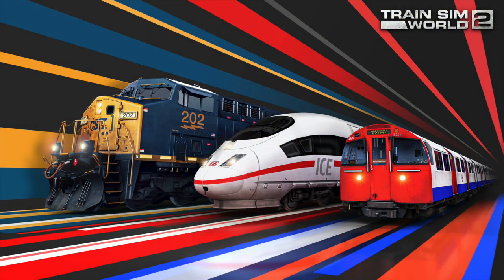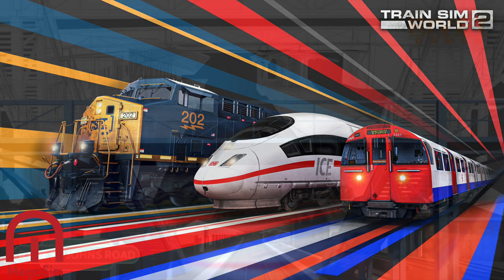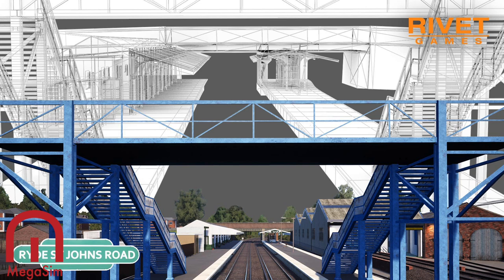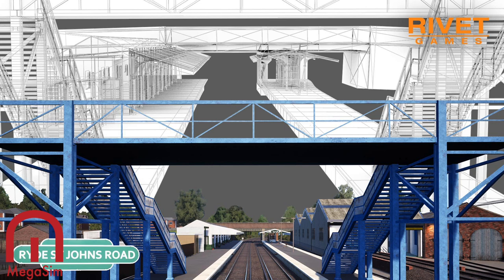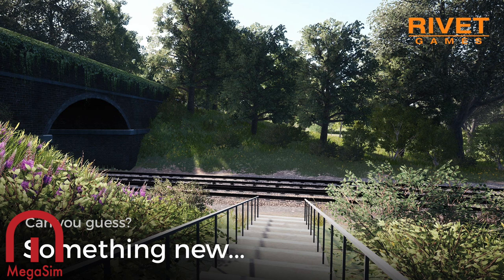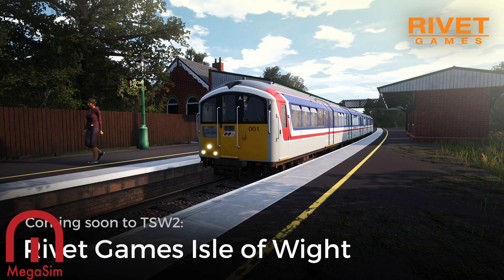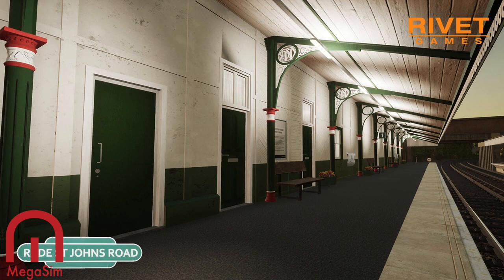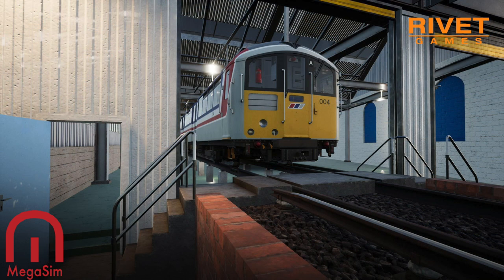Train Sim World 2 - An insight into the design - New Island Line Screenshot Released!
As The Isle of Wight Line route by Rivet Games for Train Sim World 2 is shortly being released, we take a look at the newest screenshot that was released earlier!!

Full Credit to Rivet Games for the in-game screenshots.

Are you looking forward to the Island Line for Train Sim World 2?

Will it be released this Thursday?